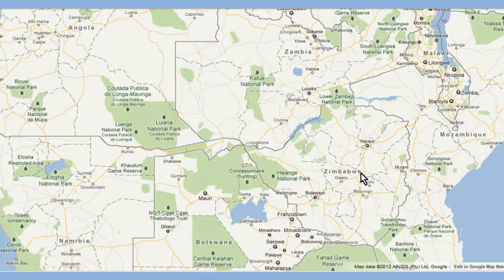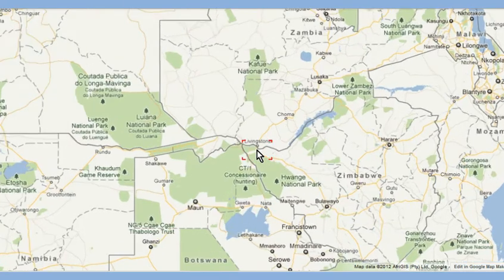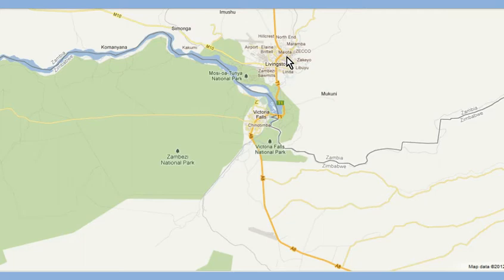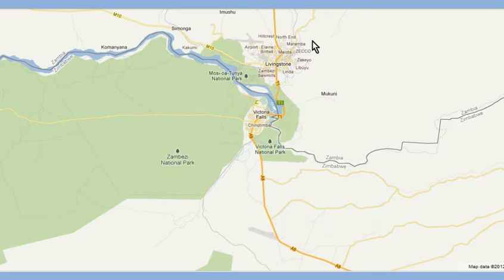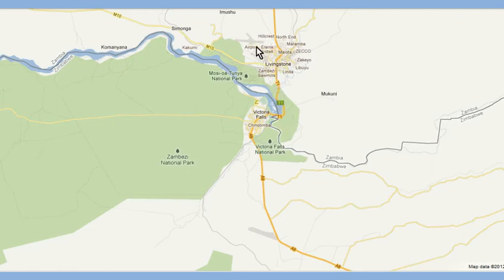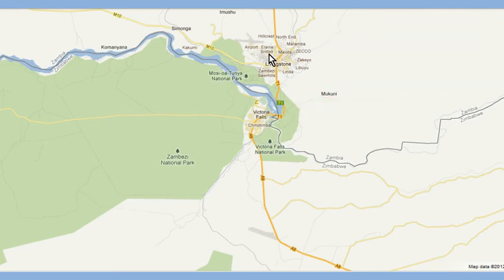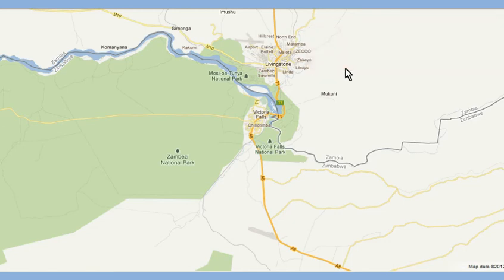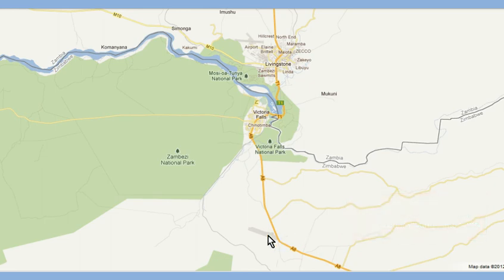Victoria Falls Travel Information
Find answers to all those travel questions you've been struggling to find. This clear and conscise video talks about the difference between visiting Victoria Falls from either Zimbabwe and Zambia, flights, visas, vaccinations and much more...